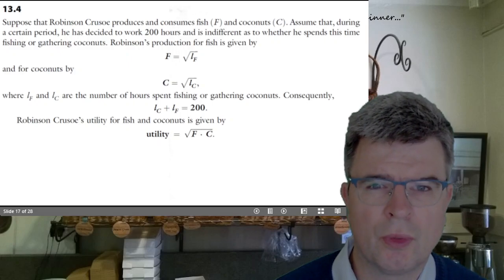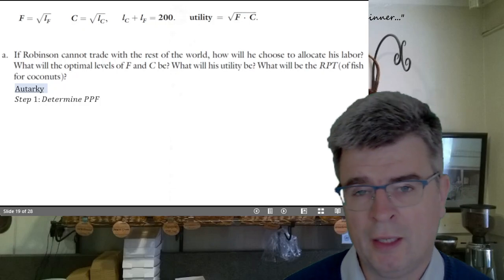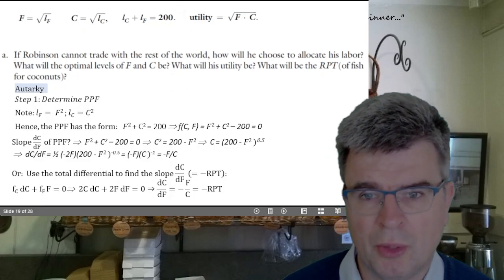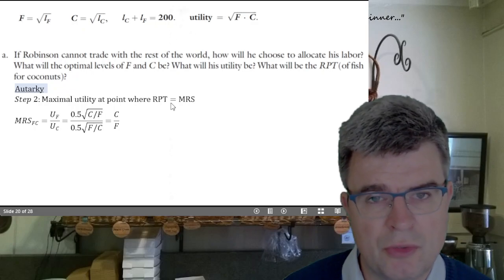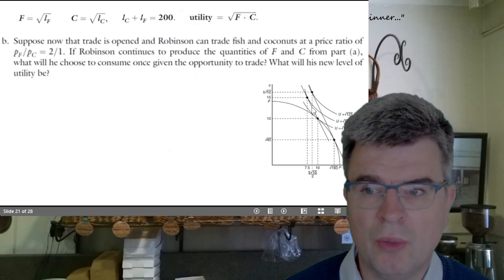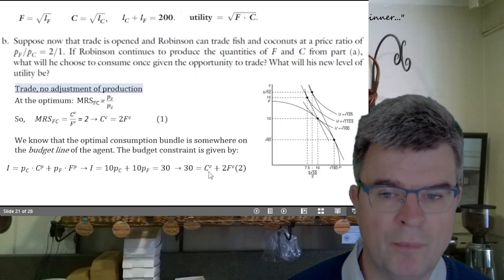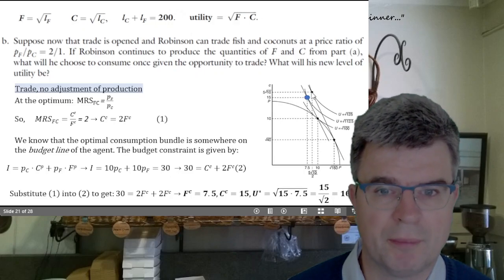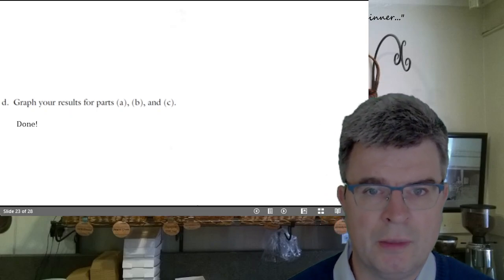Microeconomics C&S - Lecture 12(4) - Exercise 13_04